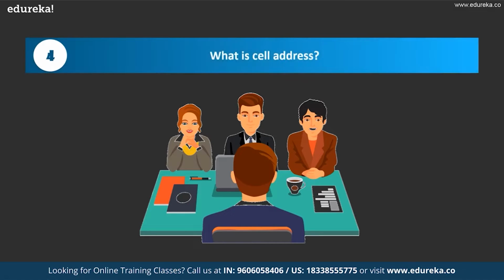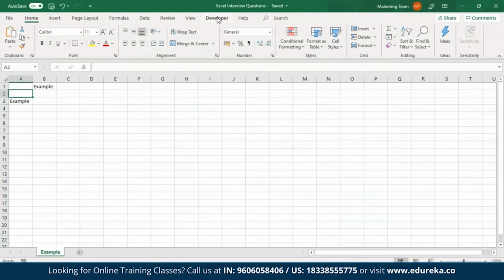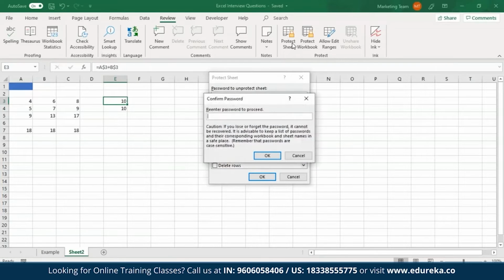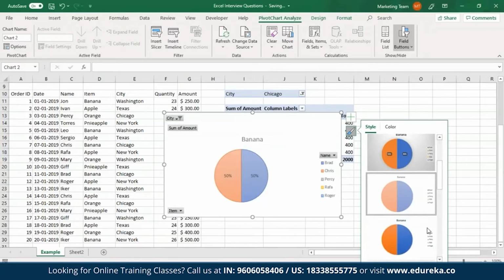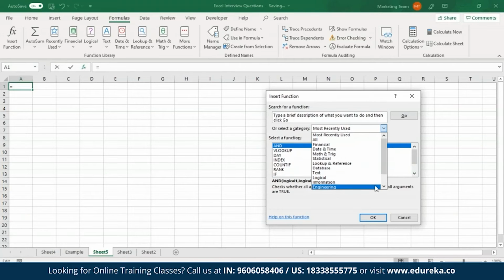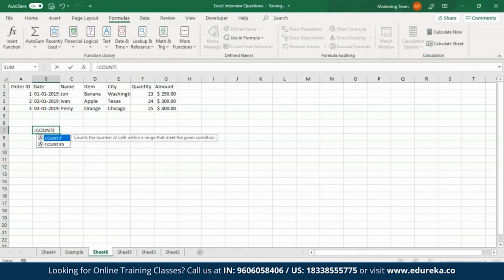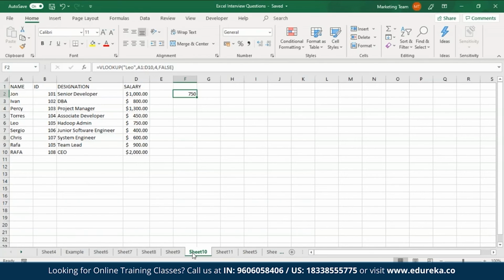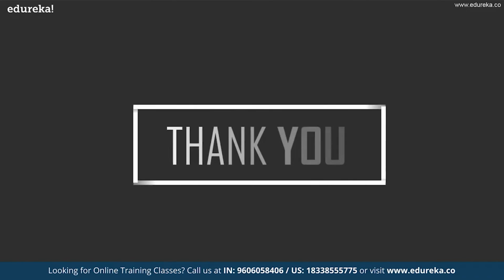Excel Interview Question and Answers | Excel Questions Asked in Job Interviews | Edureka Rewind -5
This Edureka video on  'Excel Interview Questions' will help you prepare for your upcoming Excel interviews with the top 50 MS Excel Interview Questions and answers. Here are all the categories the questions are divided into:
00:00 Introduction
00:24 Agenda
00:42  General Excel Interview Questions
Excel Pivot Tables and Pivot Charts Interview Questions
Excel Formulas and Functions Interview Questions

About the Advanced Excel course
Advanced Excel 2016 training course will help you facilitate and gain expertise in Advanced Excel techniques covering concepts like Lookup functions, Logical functions, Formula Auditing, Data validation, What-if Analysis, Pivot tables, Pivot charts, Advanced Filters, Sparklines, Macros, and Data Security.

The following professionals can take up this VBA in Excel course:

Data Analyst
Financial Analyst
Advanced Excel User
Fresher seeking jobs in Analytics/Consulting job streams